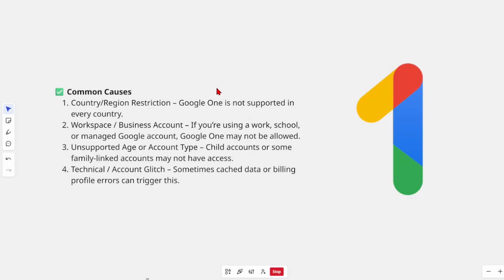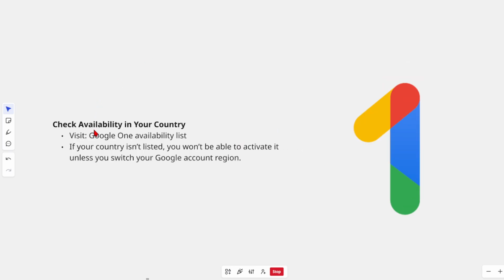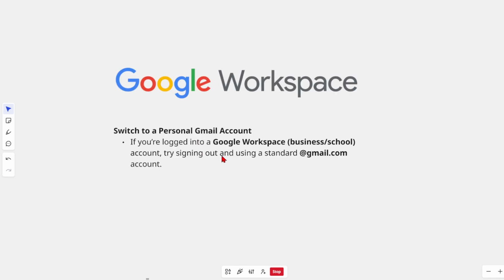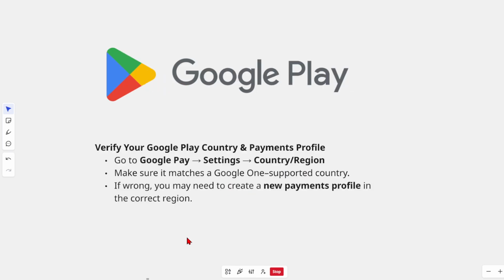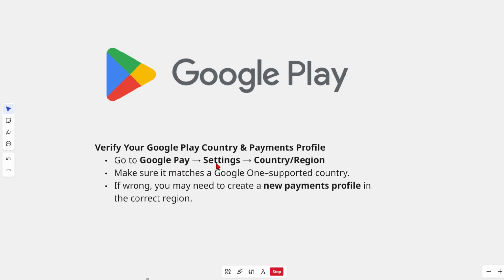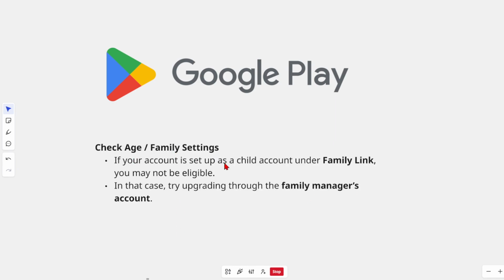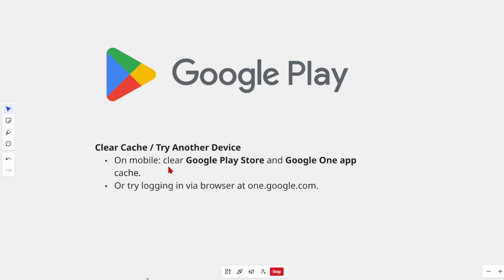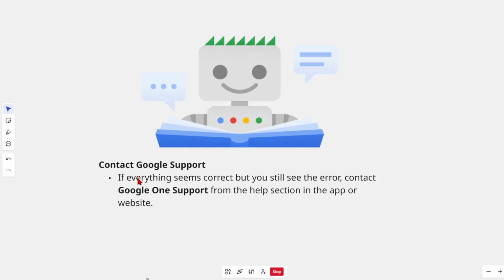How To Fix Google One Is Not Available For Your Google Account Yet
Learn how to fix the “Google One is not available for your Google account yet” issue quickly. I’ll show you step-by-step methods to troubleshoot and resolve this problem so you can access Google One features without hassle.